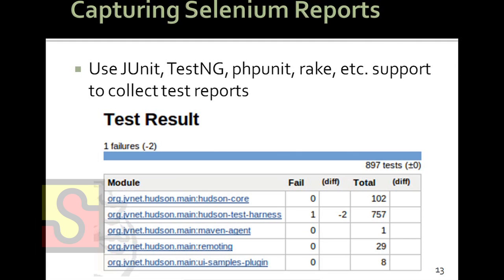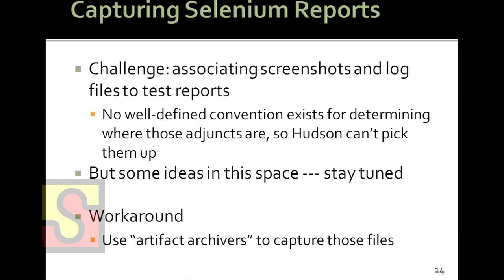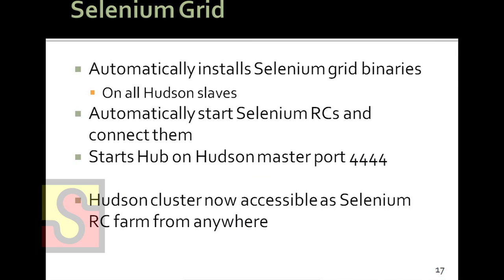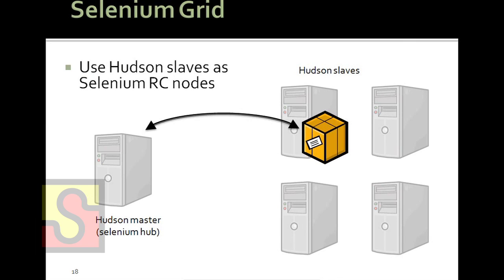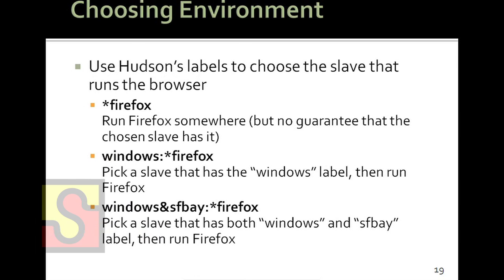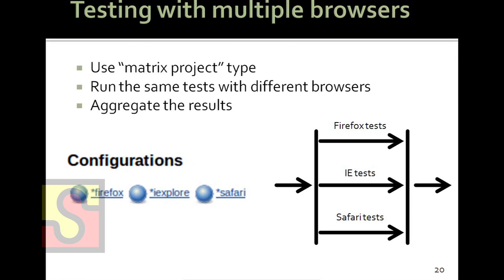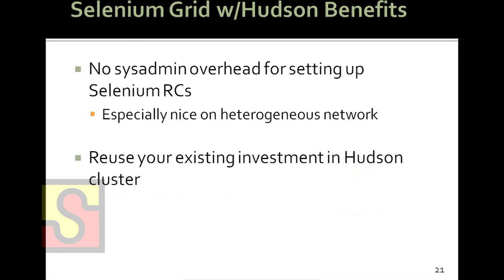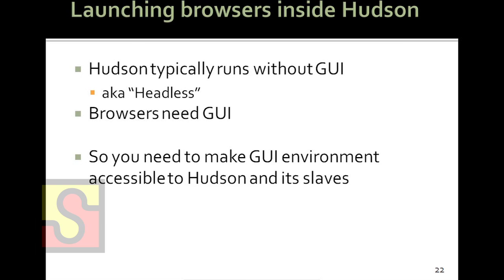Kohsuke Kawaguchi talks about Hudson, Distributed Builds, and Selenium Pt3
Kosuke Kawaguche's Presentation at Selenium Meet-Up 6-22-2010